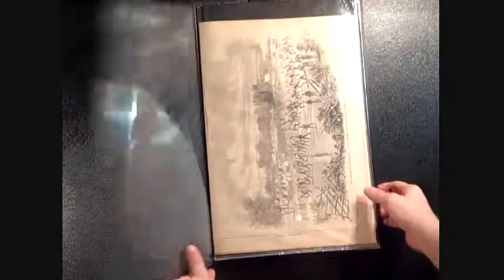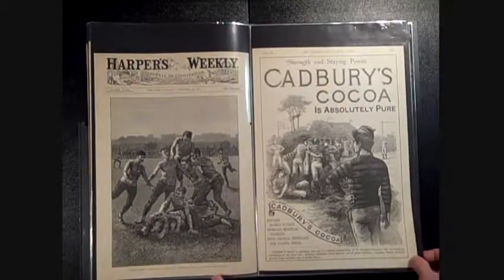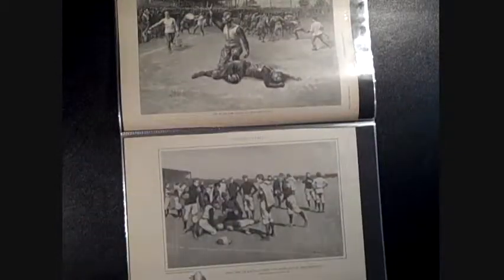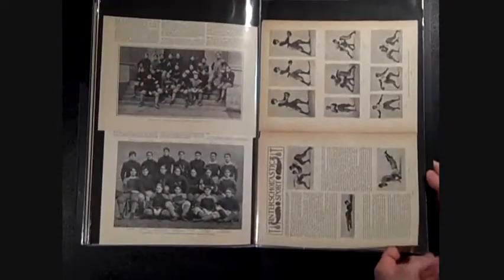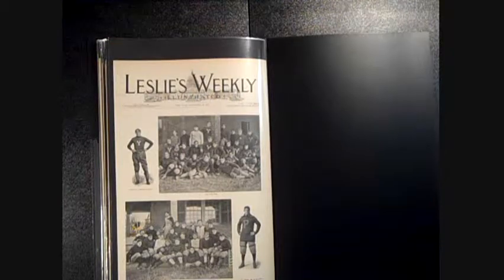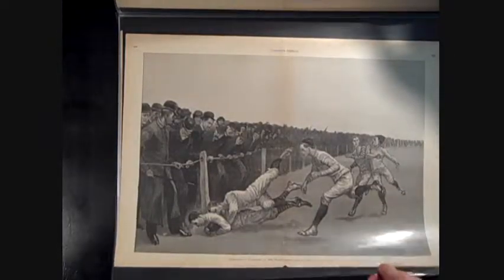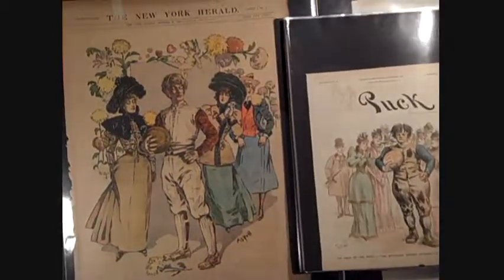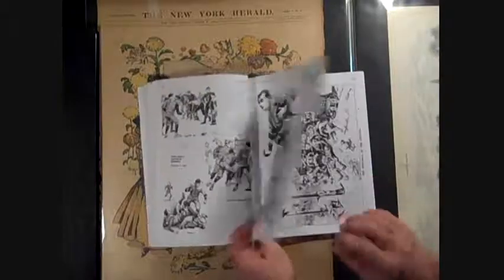Lost Century of Sports Collection vintage football publications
Folio of original 19th century football articles in The Lost Century of Sports Collection.